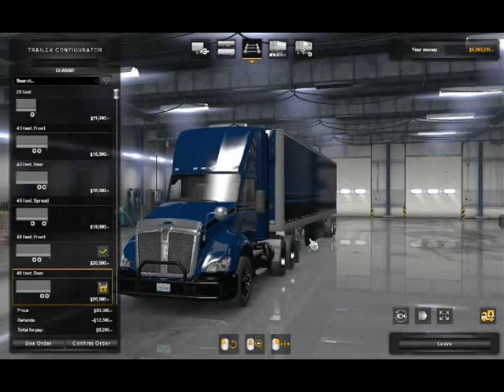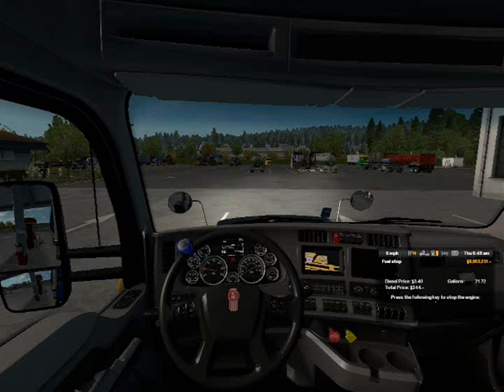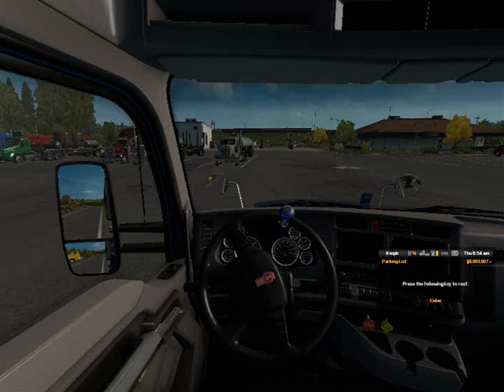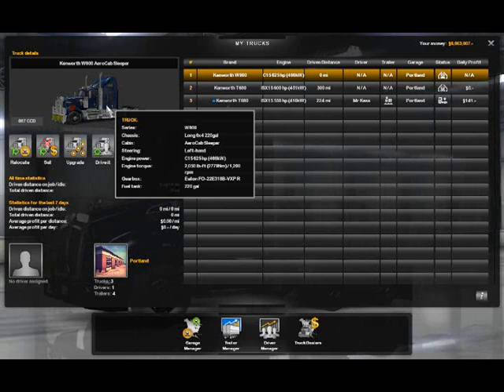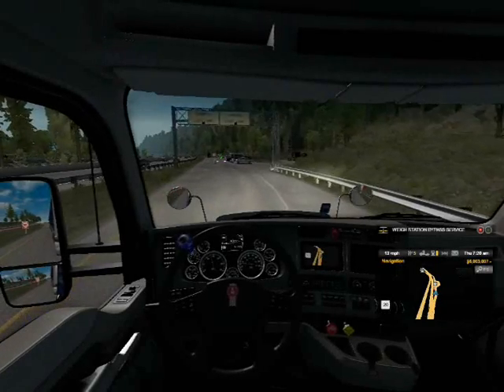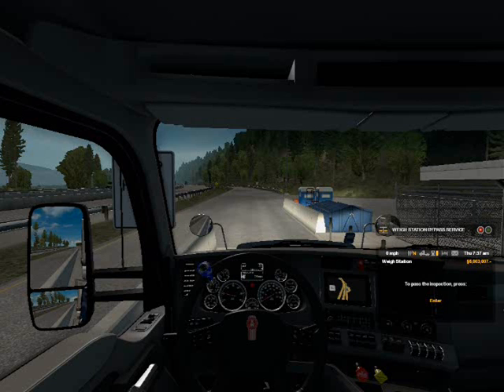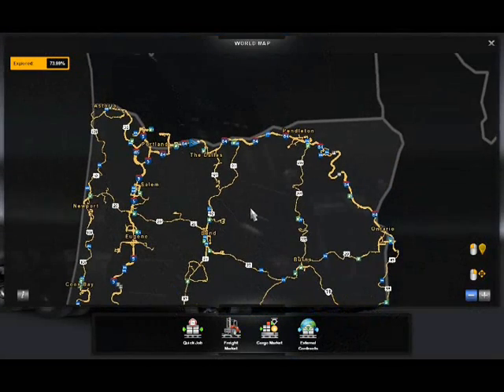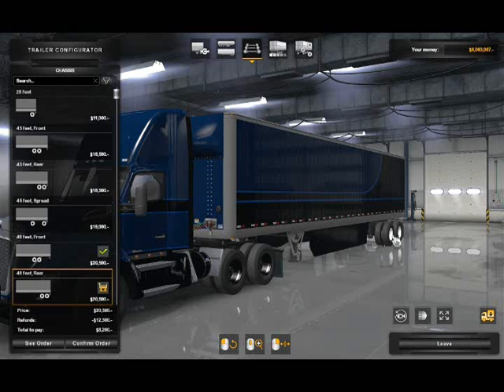ATS Role play and Stuff 02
Role playing and stuff to know..